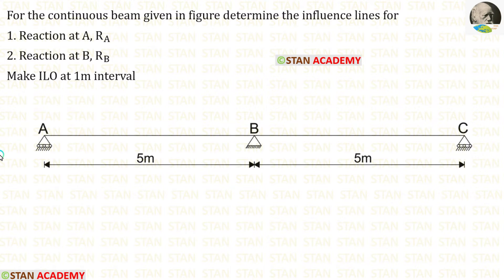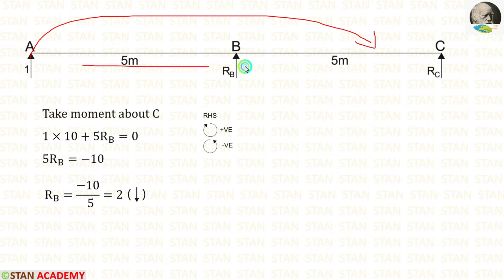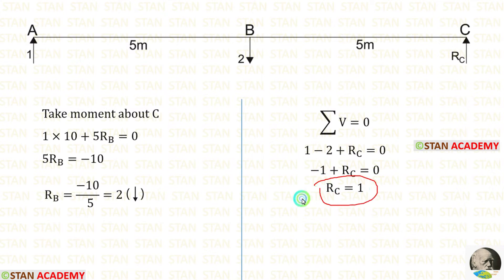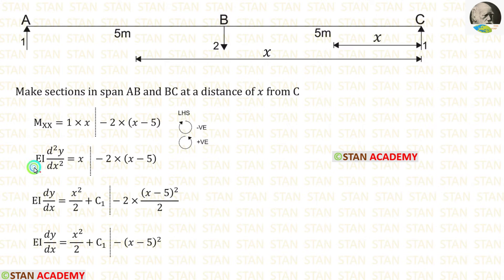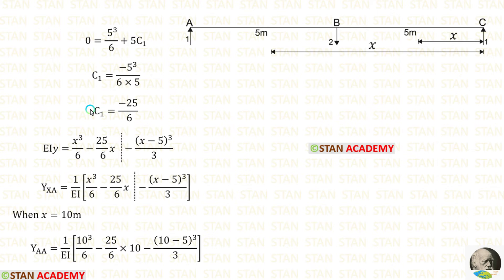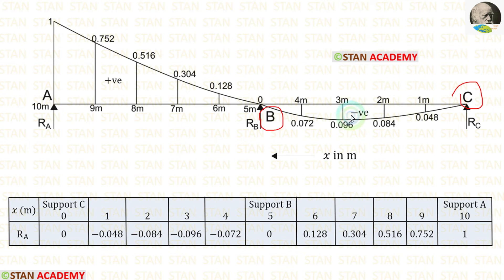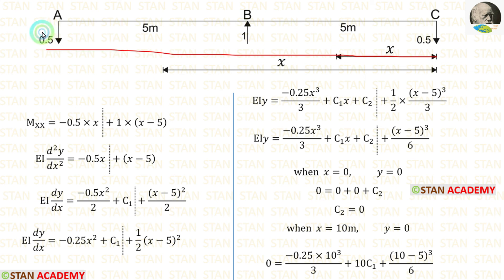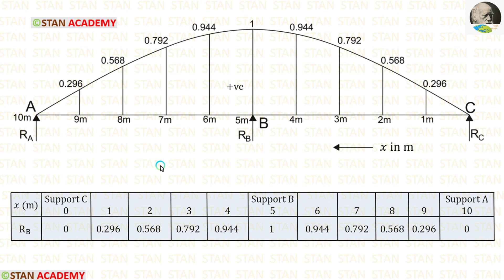Influence Line Diagrams for Continuous Beams - Problem No 1 (Reaction at A & B )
For the continuous beam given in figure determine the influence lines for
1. Reaction at A, R_A
2. Reaction at B, R_B
Make ILO at 1m interval